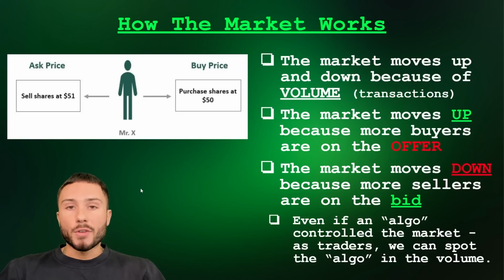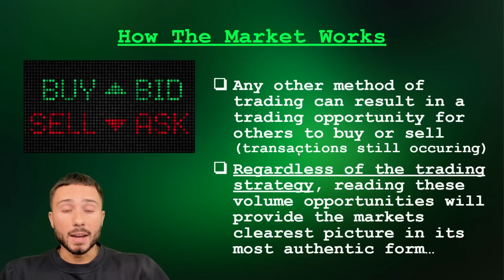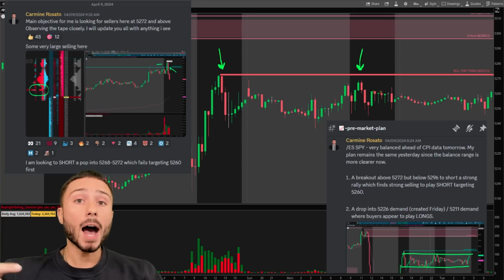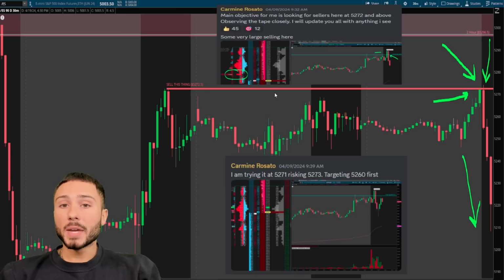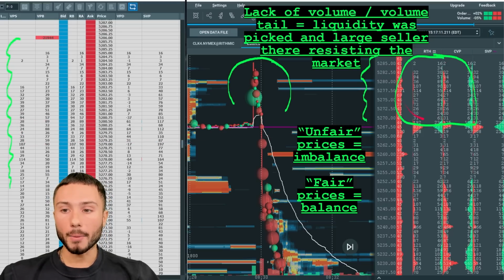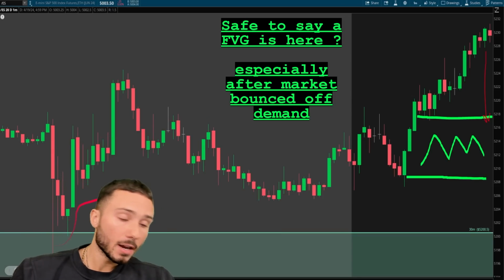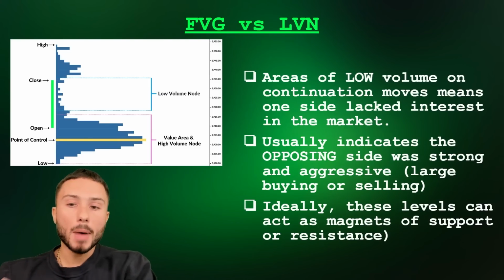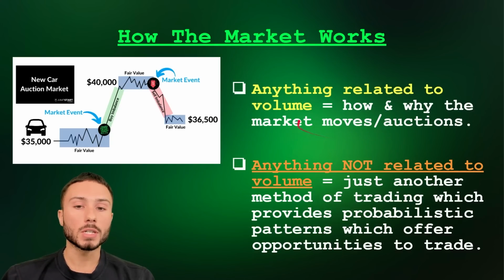Why ICT Trading Is BS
In this video, I explain things I agree and disagree with comparing ICT strategy versus order flow trading. I will be talking about:

Understanding how volume controls the market versus an “algo”
Understanding how the market auctions & facilitates trade
Liquidity versus illiquidity
Buy side / sell side liquidity
FVG versus low volume nodes (LVN)
Displacement ICT

0:00 Intro
0:32 How The Market Works
3:50 Liquidity
6:48 illiquidity
12:00 Fair Value Gap (FVG)
17:12 Displacement Versus Low Volume Node